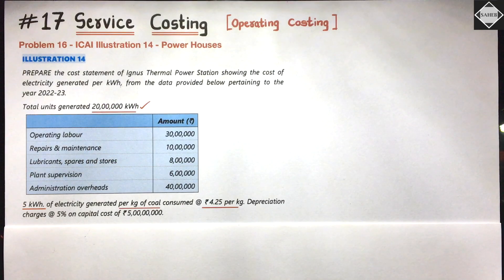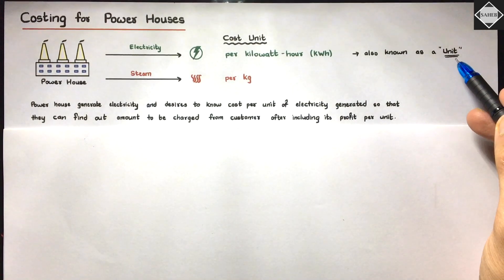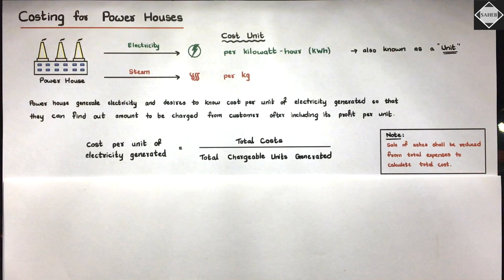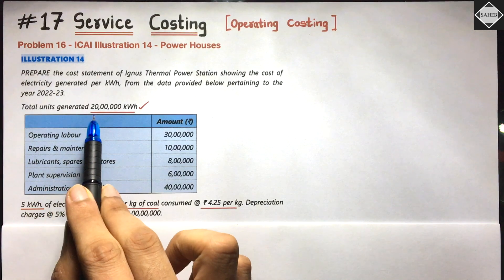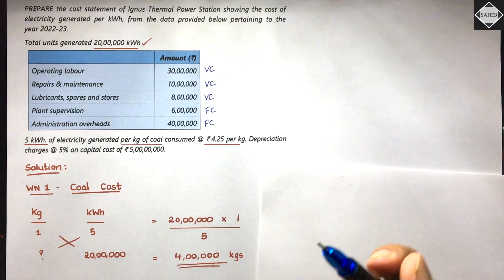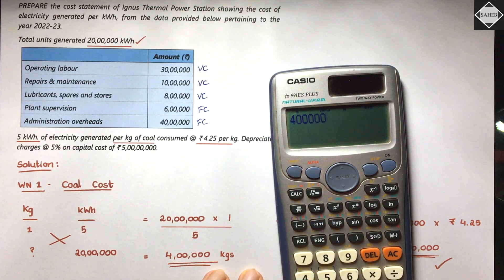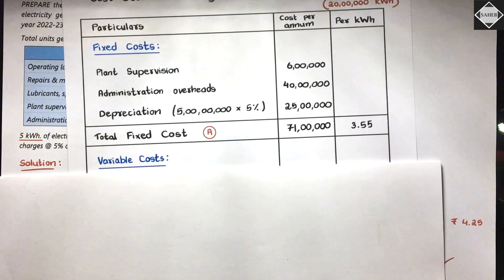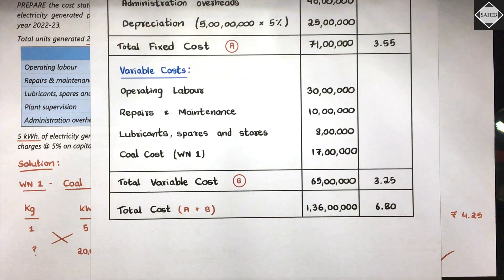#17 Service or Operating Costing - Problem 16 - ICAI Illustration 14 - By Saheb Academy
Here I have solved a Power House problem of Service Costing chapter.

I have explained the concept of Power House.

I have shown how to calculate Cost per kWh.

This is Illustration 14 from ICAI Study Material. ( Ignus Thermal Power Station )

This chapter is also known as Operating Costing.

⏱TIMESTAMPS
00:00 - Costing of Power Houses
04:29 - Problem 16 - ICAI Illustration 14